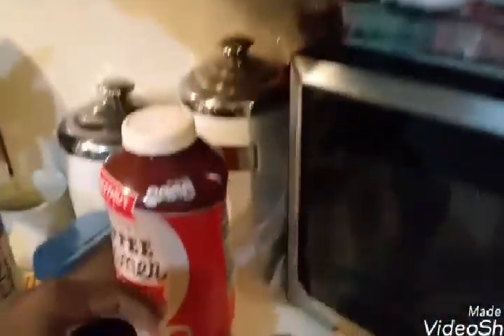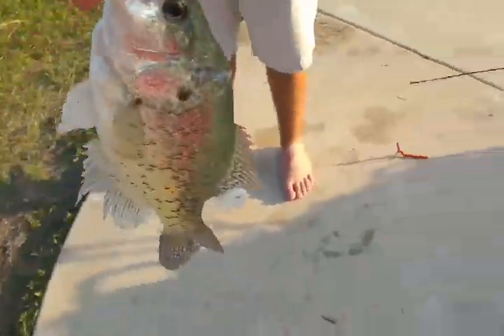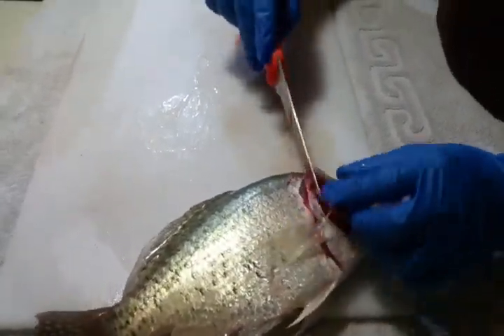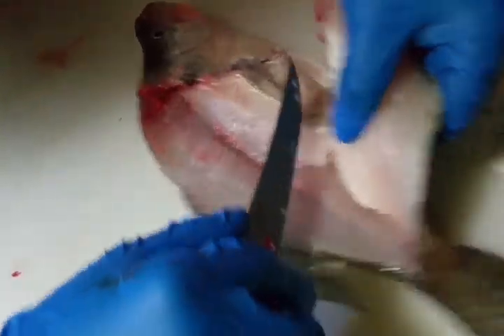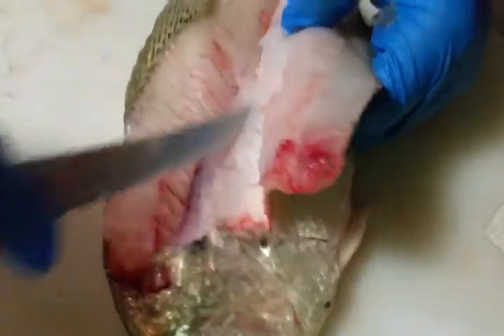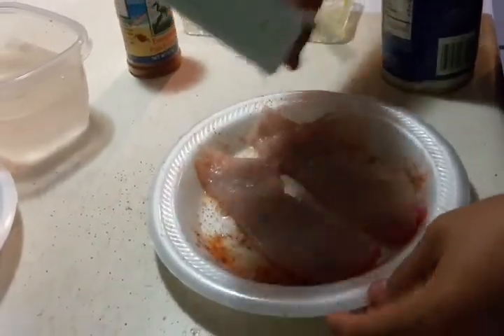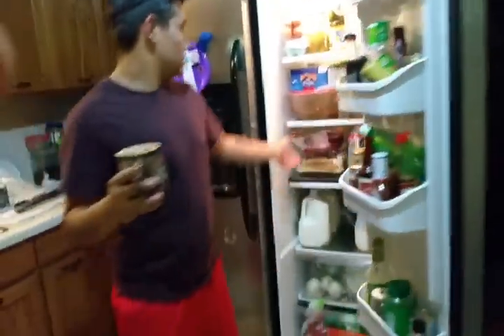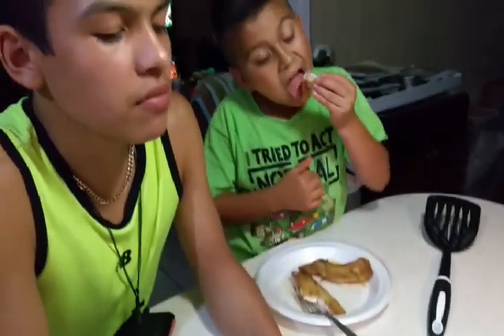Crappie fishing ( catch clean cook) SURPRISE CATCH!!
Hey everyone just wanted to upload my first catch clean and cook video! I hope yall enjoyed and let me know what yall want next, god bless and see yall soon!!